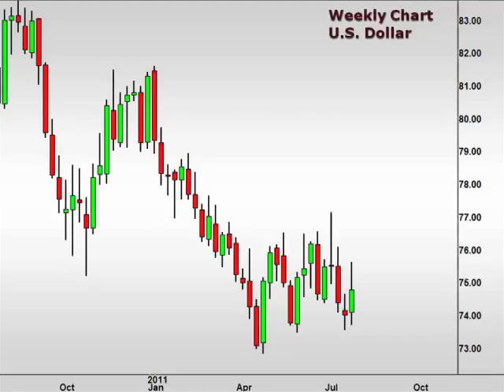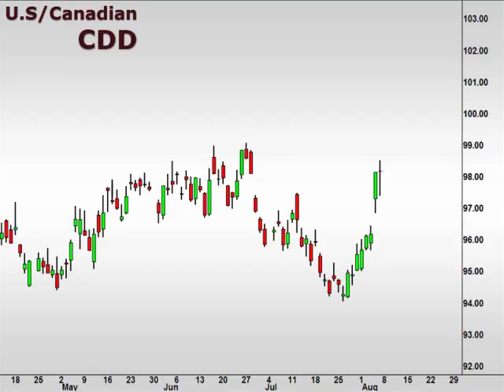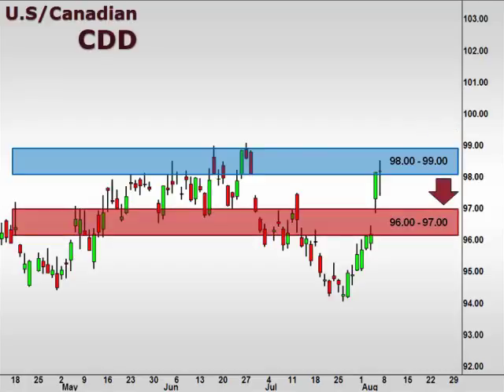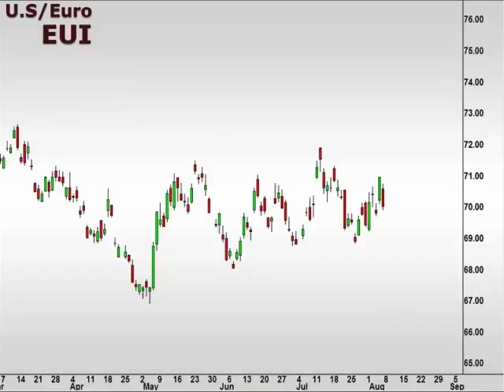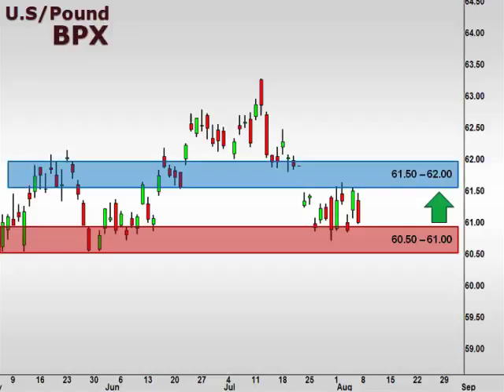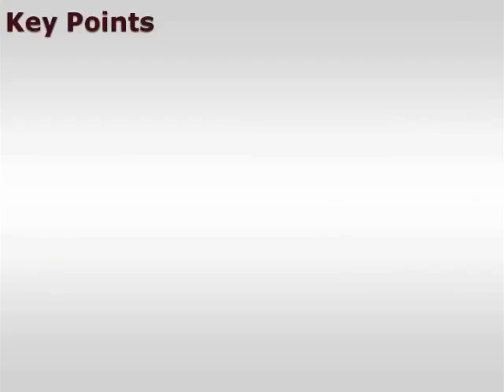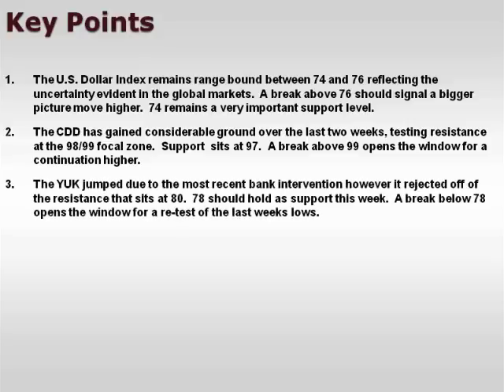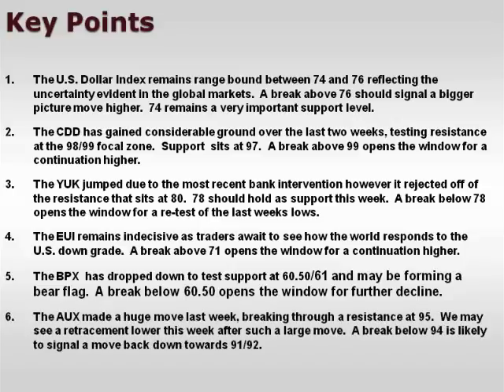8/8/2011 FX Options Weekly Outlook